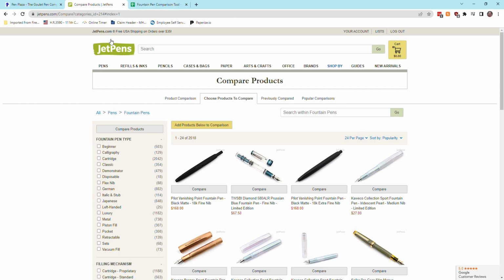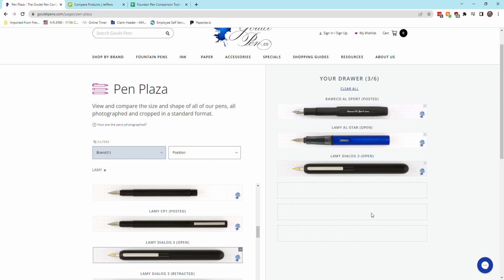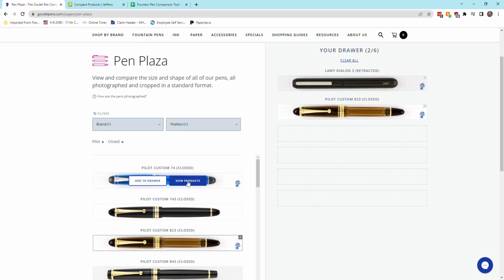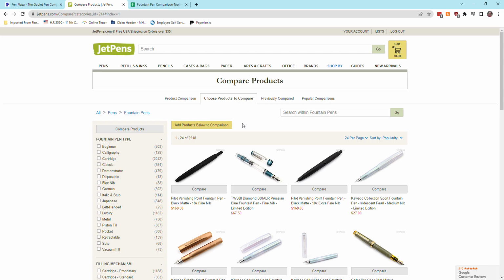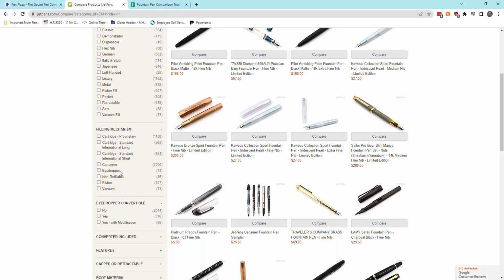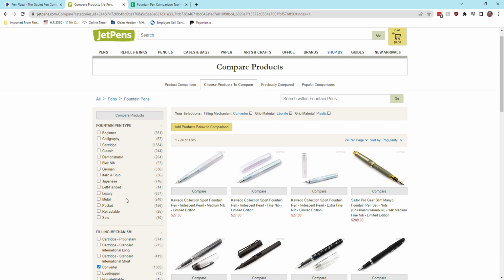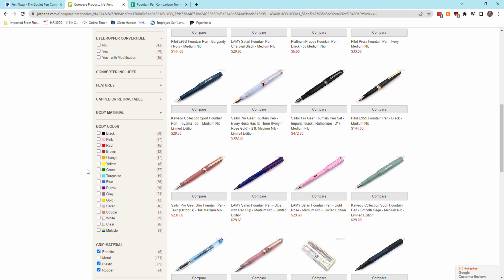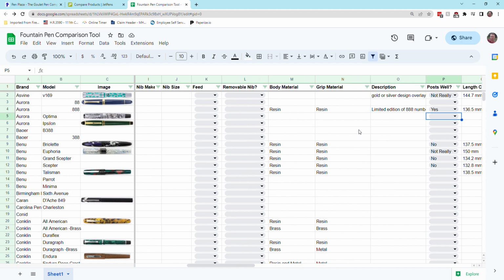Jet Pens Comparison Tool, and Goulet's Pen Plaza Tool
Overview of these useful tools that are similar to what I want my Lookup Tool to help with, but won't be limited to what a retailer carries, and can have any lookup fields that the fountain pen community may want.

Joining my channel gives you access to my Fountain Pen lookup / comparison spreadsheet. Joining also gives you 3 Pen Connection points per month